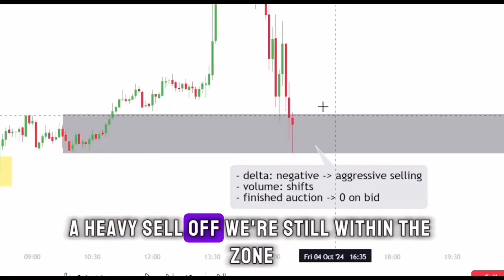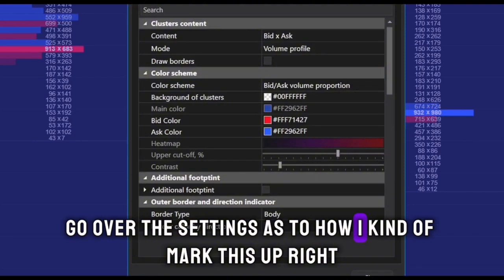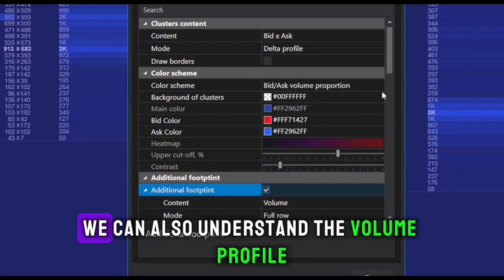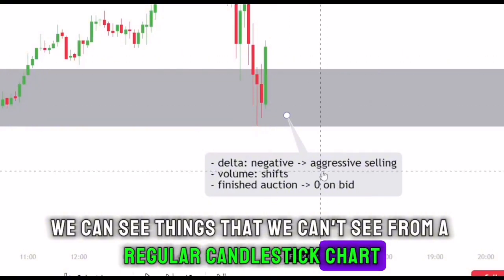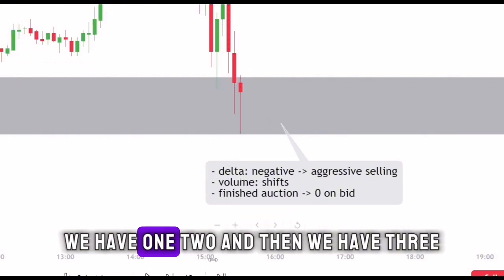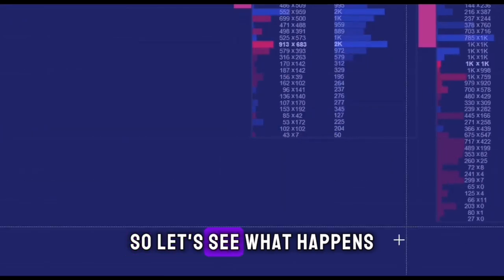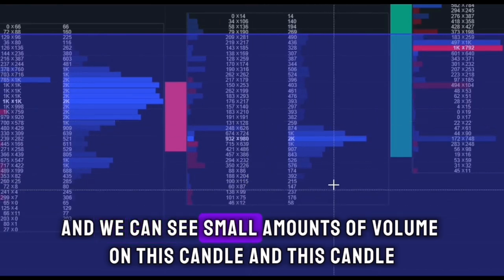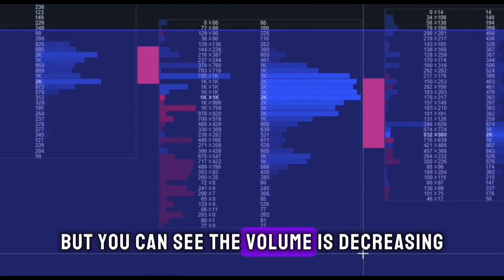1 May 2025